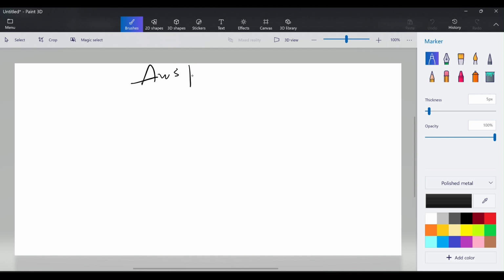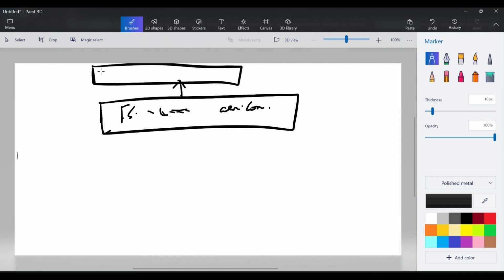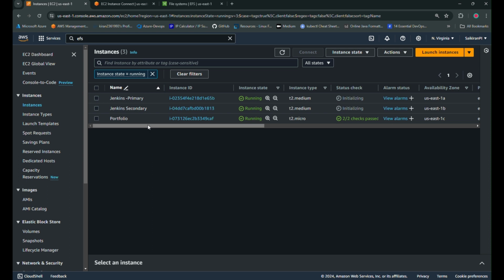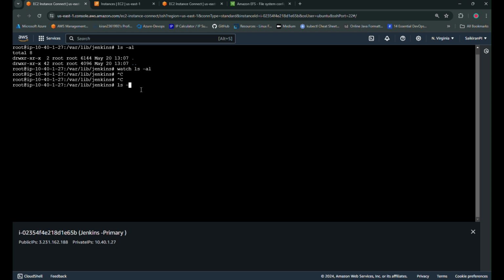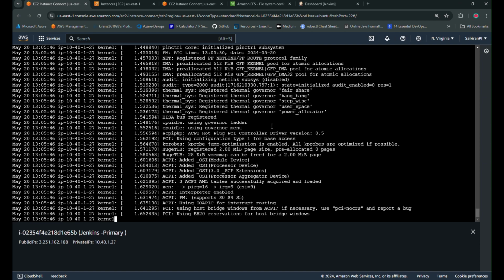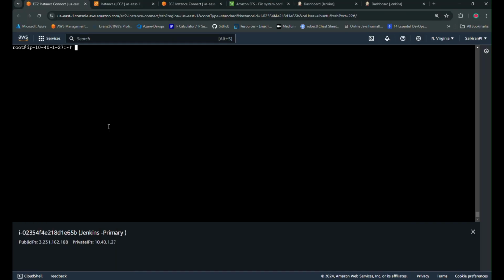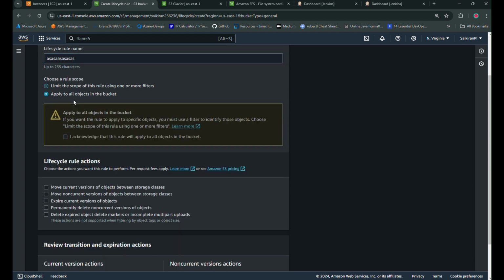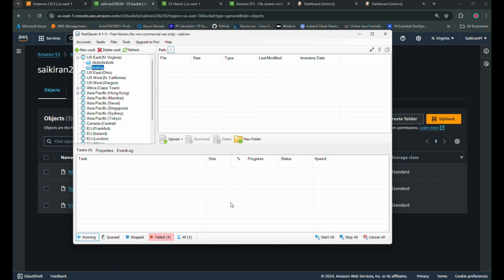Day 26 AWS Glacier & EFS. LongTerm Storage and Elastic File System Explained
Welcome to our comprehensive guide on AWS Glacier and AWS Elastic File System (EFS)! In this video, we'll walk you through the key concepts, setup processes, and best practices for using these powerful AWS services.

AWS Glacier is perfect for long-term archive storage. We'll cover:

How to create a Glacier Vault.
Setting up S3 lifecycle rules to automate data movement to Glacier.
Installing and using Fast Glacier.
Cost-effective pricing details.
AWS Elastic File System (EFS) acts as a scalable NFS for your cloud resources. We'll demonstrate:

Deploying instances and configuring NFS.
Mounting EFS on your Ubuntu server.
Running Jenkins jobs with shared storage.
Centralizing syslog files with a shell script.
Automating log backups using Crontab.
This video is packed with practical examples and clear explanations to help you master AWS Glacier and EFS.

Timestamps:

00:00 Introduction

05:35 Creating the jenkins Instances

07:50 Logging in and creating directories and Mounting filepaths and creating EFS

22:12 AWS Glacier Practical